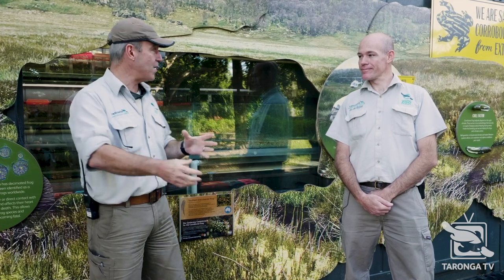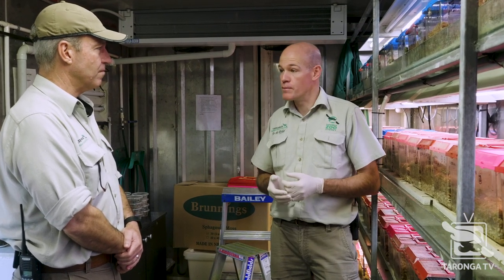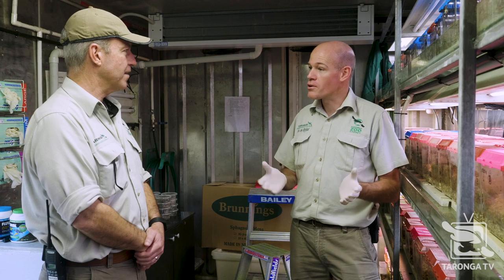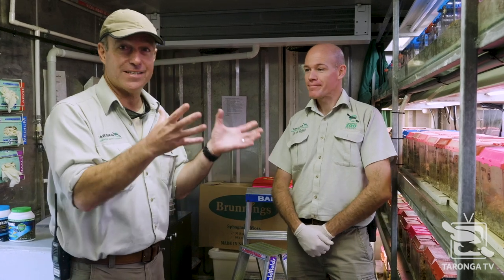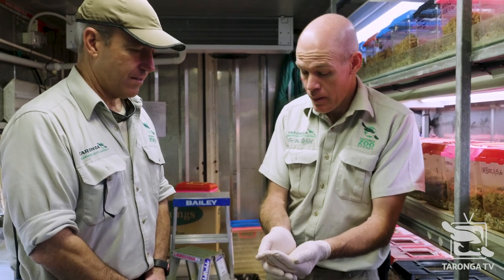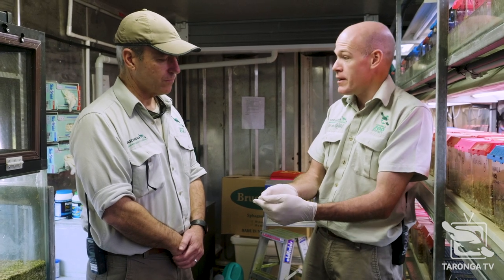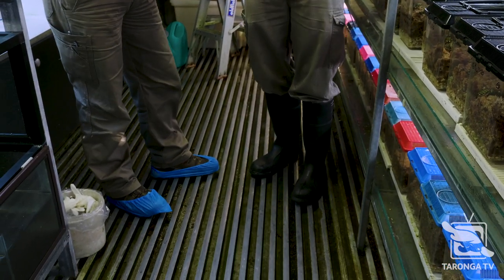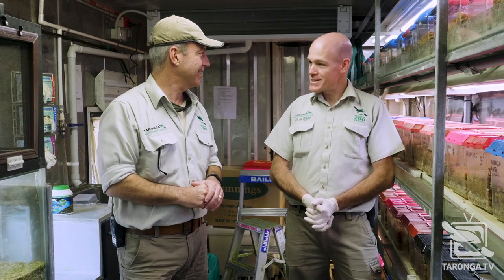Corroboree Frog Keeper Talk at Taronga Zoo Sydney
Corroboree Frogs are Australia's most iconic amphibian species and are among the most visually spectacular frogs in the world 🐸 🌏 With less than 50 mature adults remaining in the wild, Taronga's insurance colonies are a lifeline for one of Australia's most critically endangered species.

Learn more about these fascinating frogs as well as what Taronga and our partners are doing to save them!

Like this video? Make sure you check out more incredible content